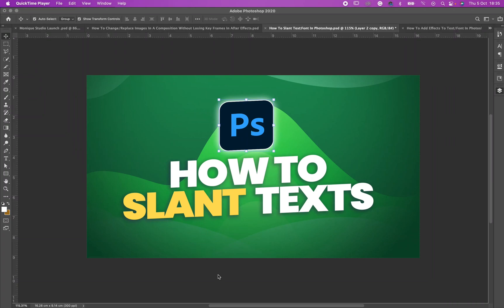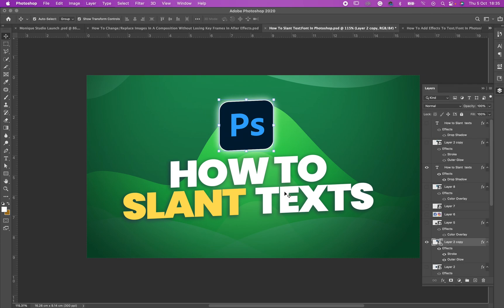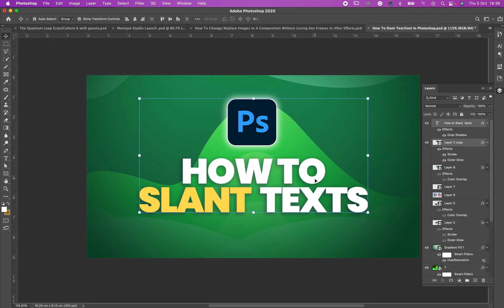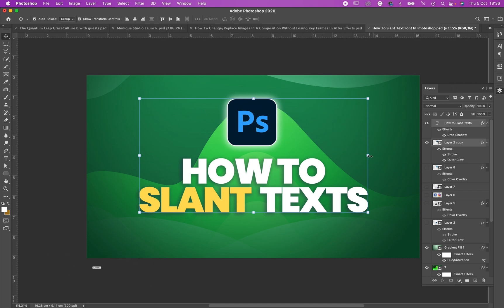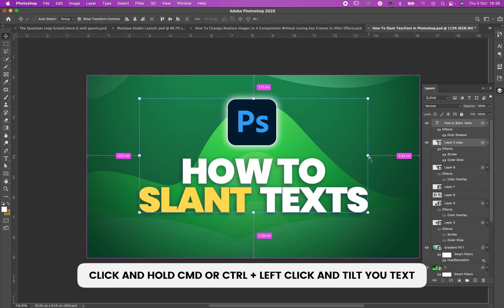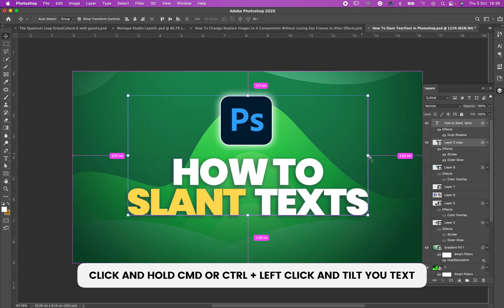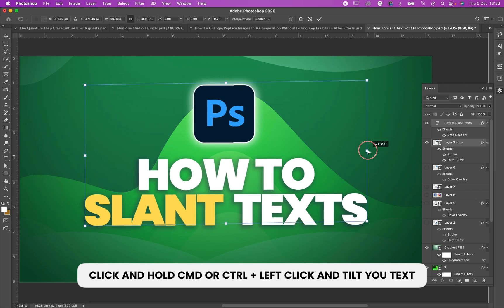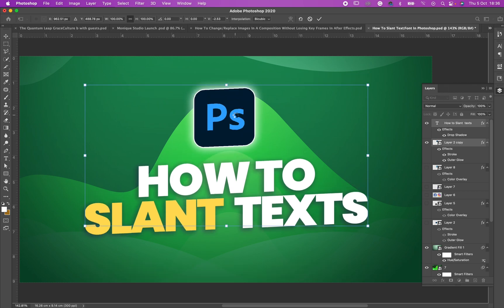How To Slant Texts/Fonts In Photoshop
This is a short video on How To Slant Texts/Fonts In Photoshop.

The process is quite easy and it is easy to achieve.

This video would help Graphic Designers, Content Creators, Graphics Artist, Photoshop Learners and Photoshop Beginners.

To Slant Texts/Fonts In Photoshop
Select the text layer.
Click and Hold Control/Comman Key.
Then, Left Click and Tilt your Text from the Side Angle.